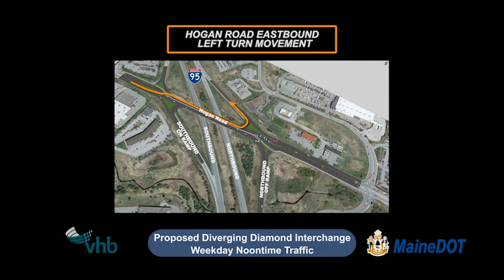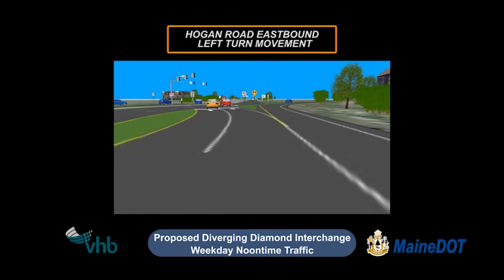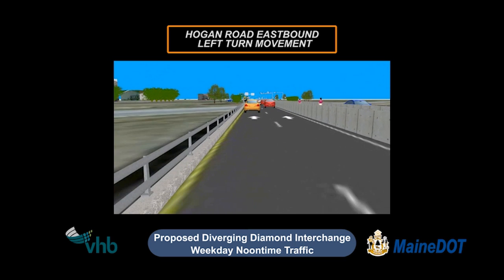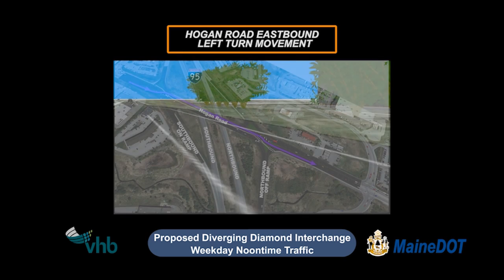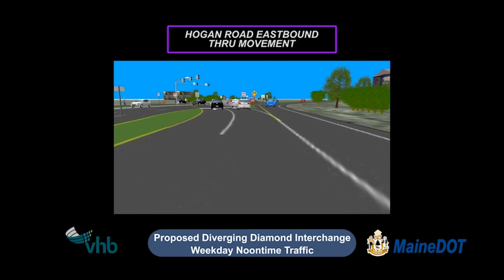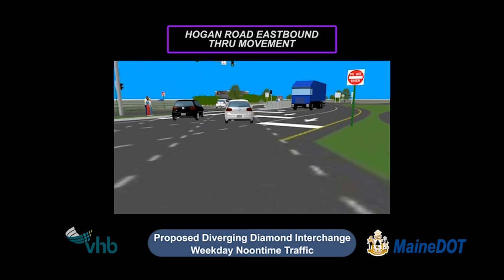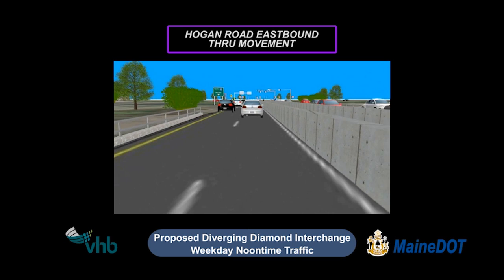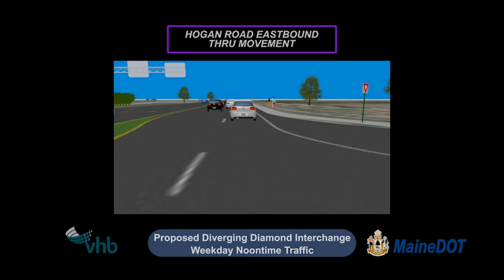Bangor, Maine - DDI Eastbound left and thru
Animation with voiceover on proposed Bangor Divergent Diamond Interchange